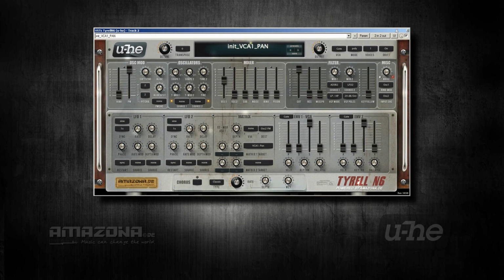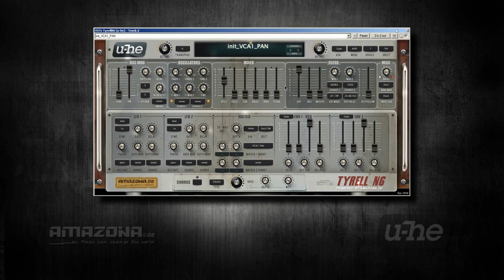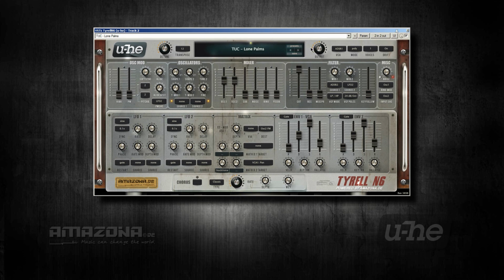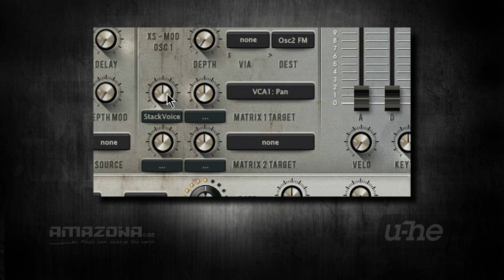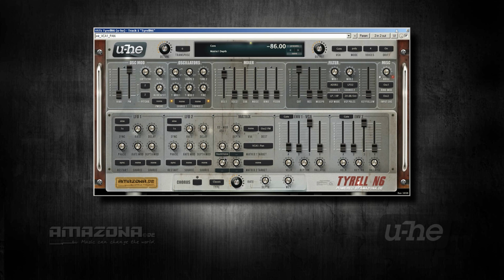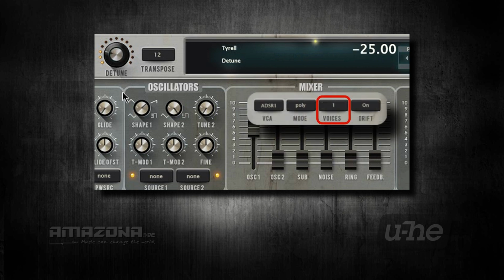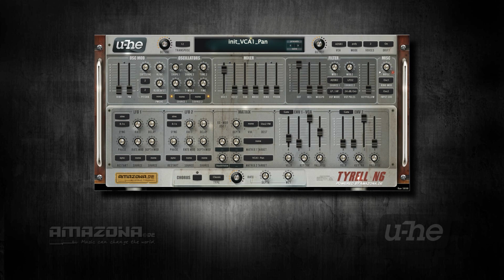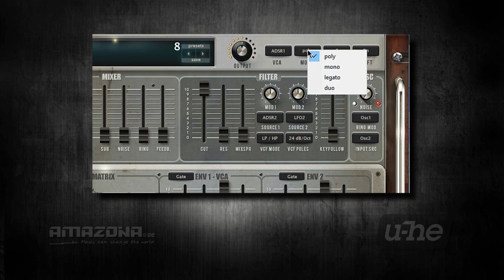Tyrell N6 QUICK TIP #1 — Spreading Unison Voices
The u-he Tyrell N6 QUICK TIP #1 — Spreading Unison Voices video will help you to find, implement and control the synth’s hidden VCA1: PAN parameter, discover the twofold function of the synth's Detune knob as well as some of the downsides of the synth's unison feature.

Timestamps:
  -  00:00  -  Intro;
  -  00:42  -  Title Sequence;
  -  01:03  -  Warning;
  -  01:15  - The Tip (Part 1);
  -  02:14  -  The Tip (Part 2);
  -  04:37  -  The Heads-Up;
  -  06:16  -  Outro.

Subtitles:
  -  English.

If you have any questions about this synth, please leave them in the comments section below or look me up on Facebook or Instagram. Here are the links: